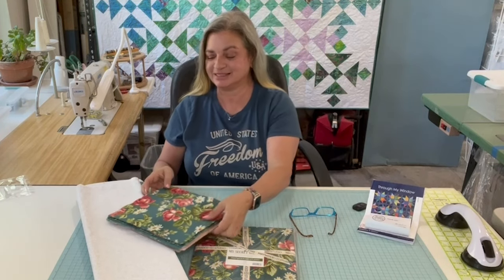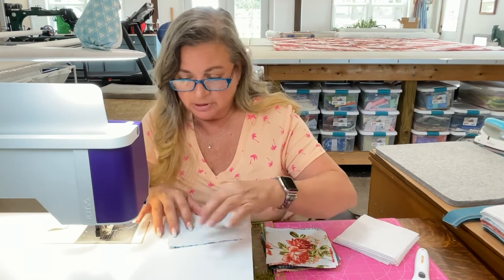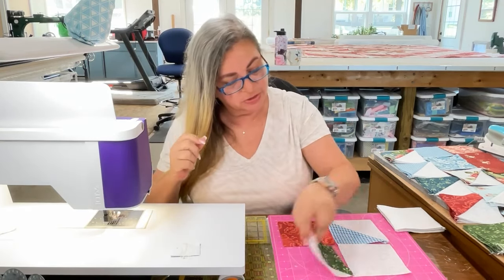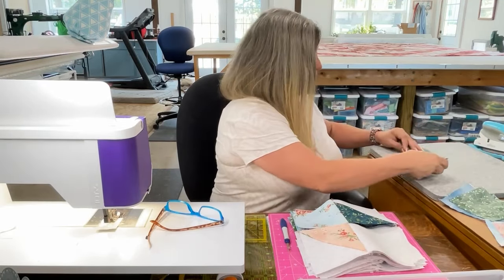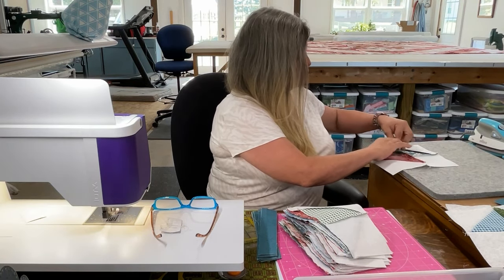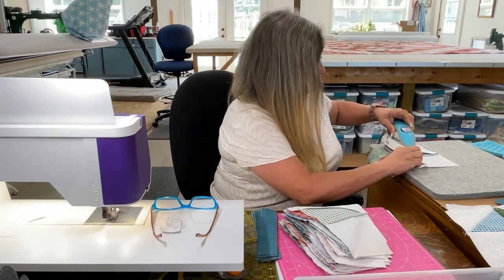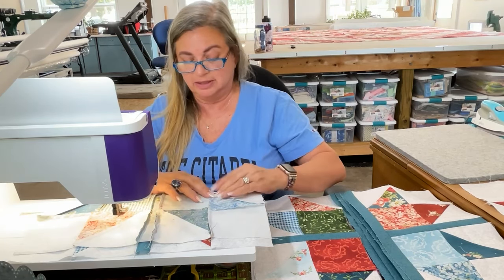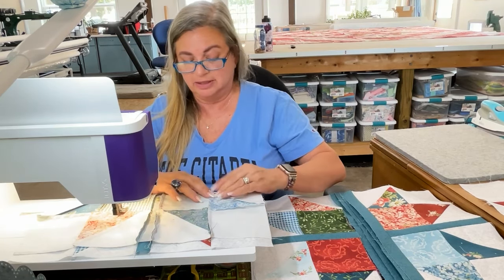Americana Quilting - Through The Window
Americana Quilting - Through The Window Quilting Instructions. Custom Quilting and Longarming Nationwide.

We used a beautiful quilt pattern from Busy Hands Quilts called Through My Window to create this amazing quilt. As well as fabric from Missouri Star Quilt Company.

Fabric: My Secret Garden by Marti Michell for Maywood Studio - Purchased

We will be properly linking everything shortly just waiting on YouTube verification! We appreciate you and can't wait to see what you create!